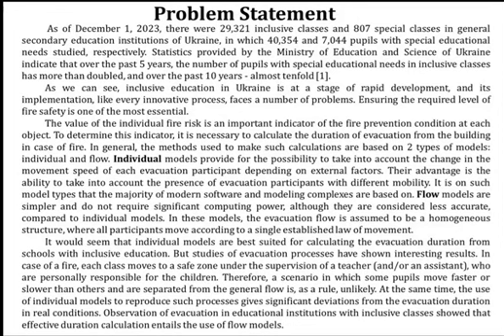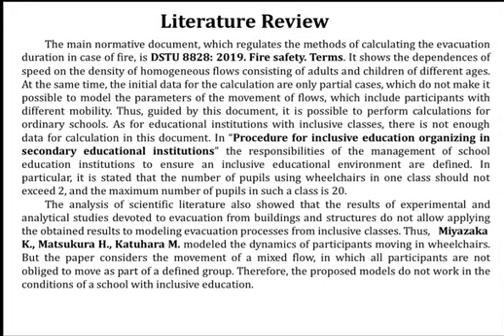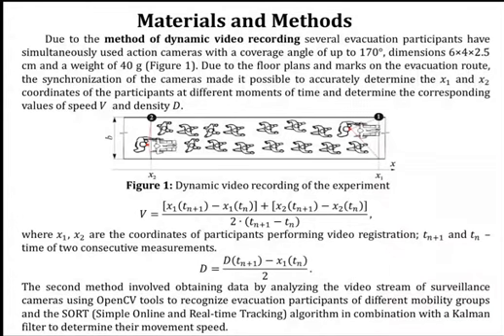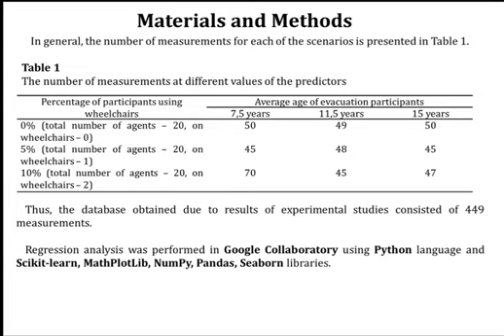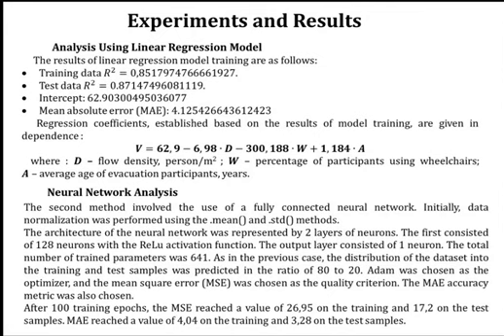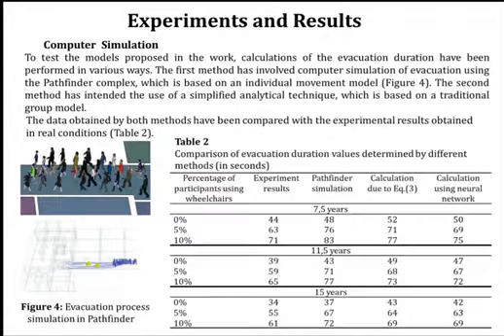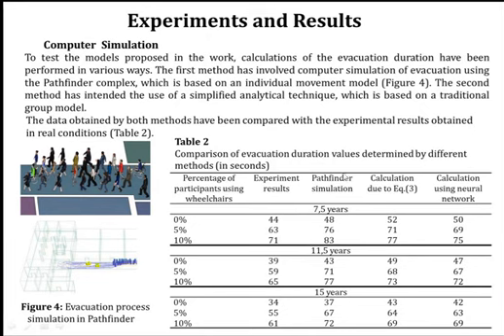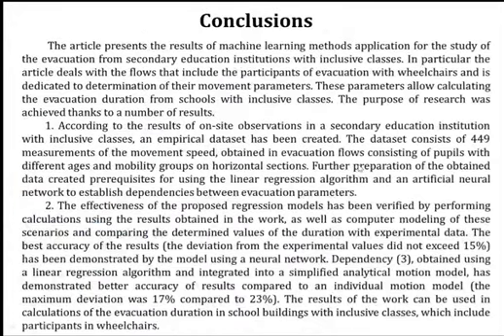CMIS-2024: Using Machine Learning Methods for Study of Fire Evacuation Parameters in Secondary